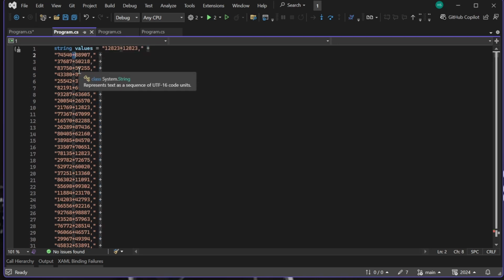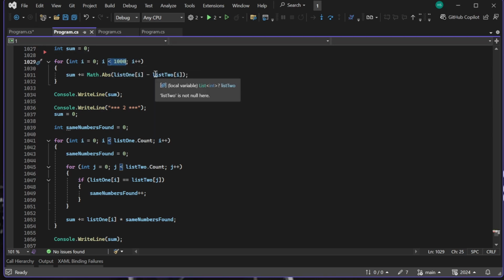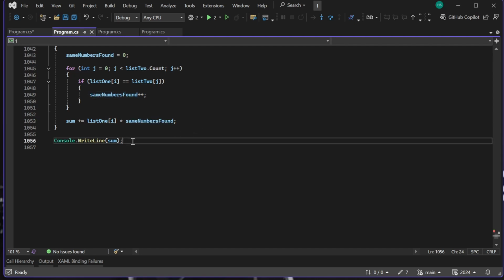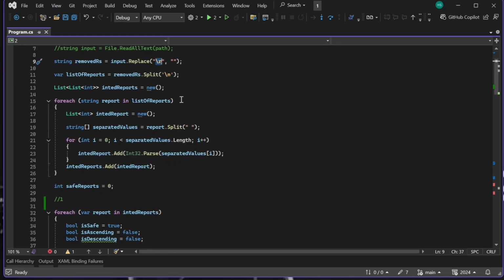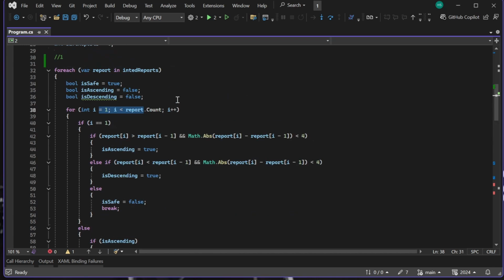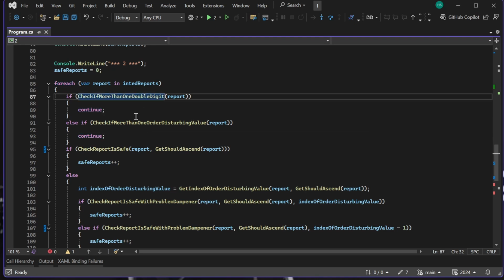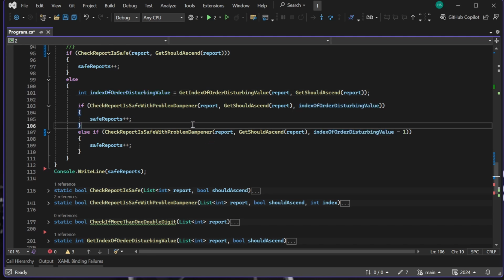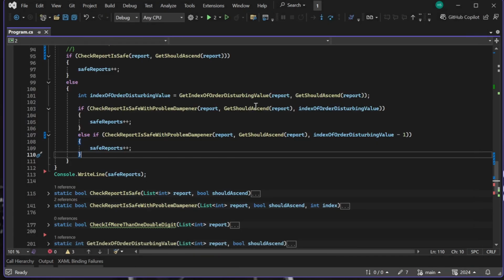Learning to code - Weekly update 016 - Advent Of Code 001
Hello!

In this episode we look at my solutions to the first two advent of code problems. Nothing more, nothing less.

0:00 Intro
0:07 Introduction
2:25 Problem 1
8:35 Problem 2